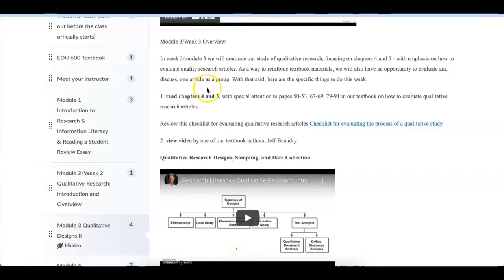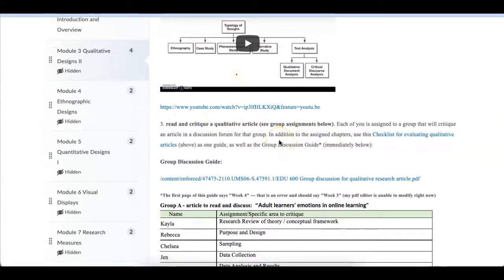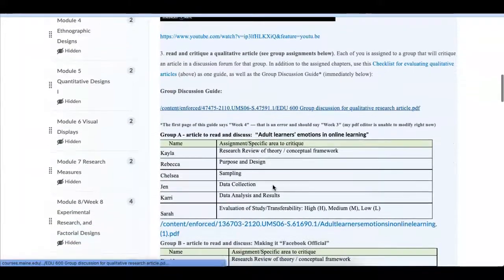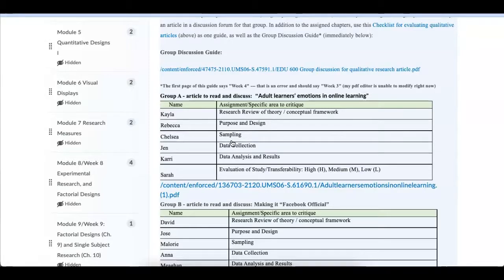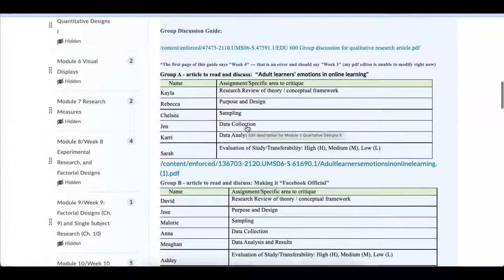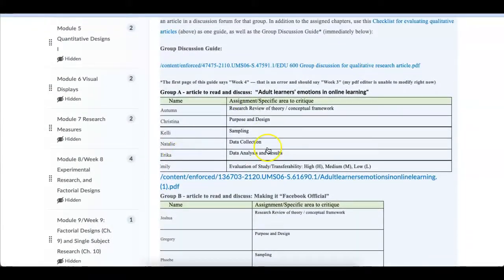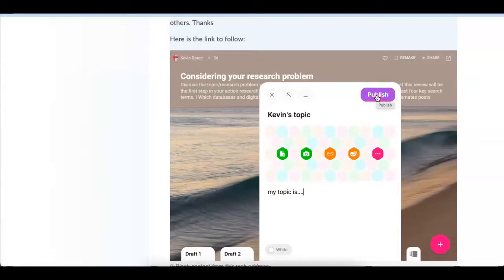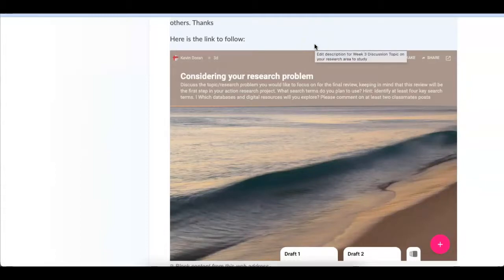EDU 600 - Week 3 - Spring 2022 -- Overview video, to-do, ect